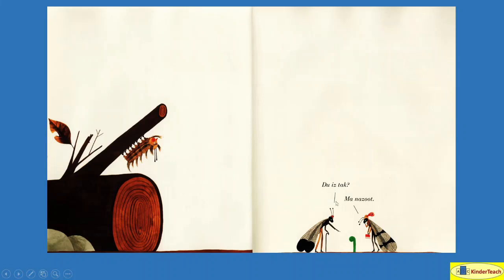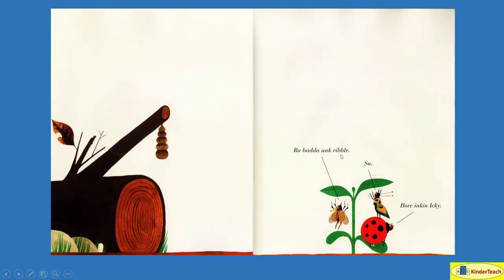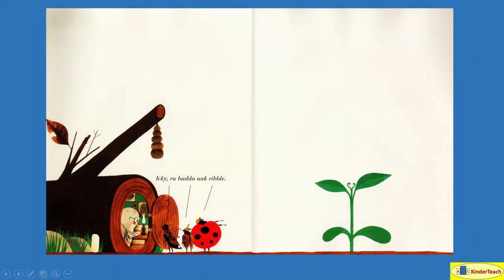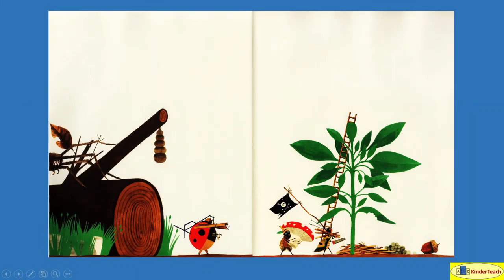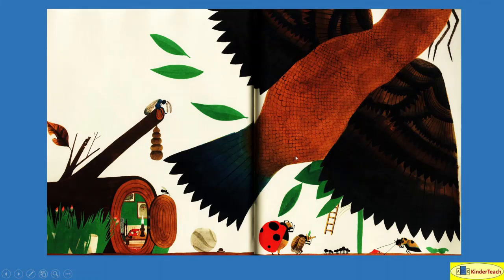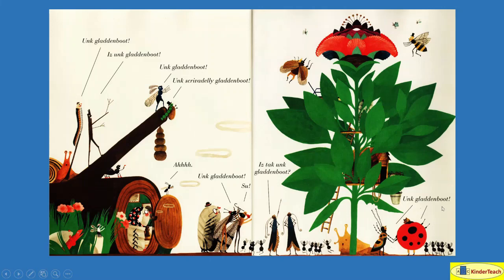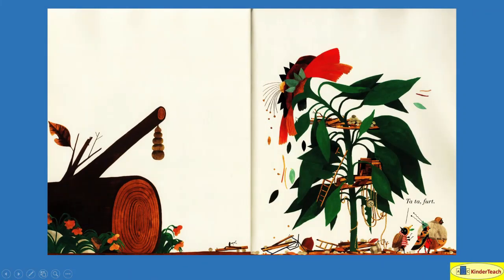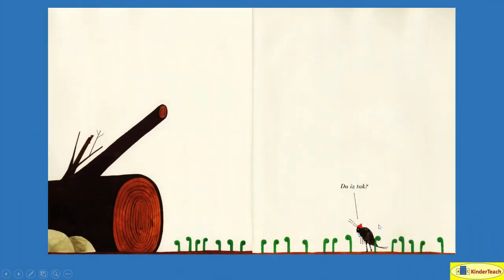Du Iz Tak? - Interactive Read Aloud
Du Iz Tak? (Ellis) interactive read aloud using prediction, supplemental images (as appropriate), vocabulary enrichment, text interaction, and image engagement @abckinderteach3808

Caldecott Award 2017